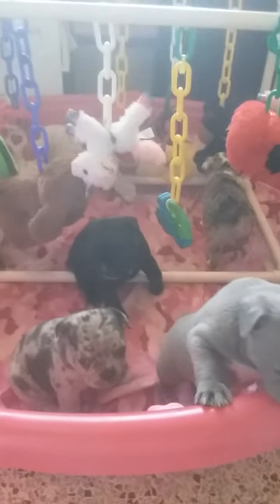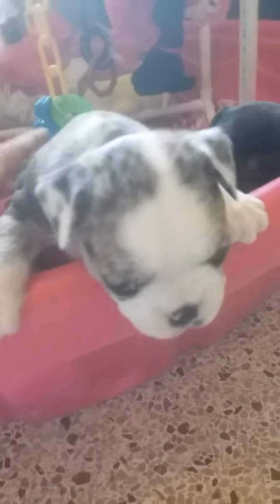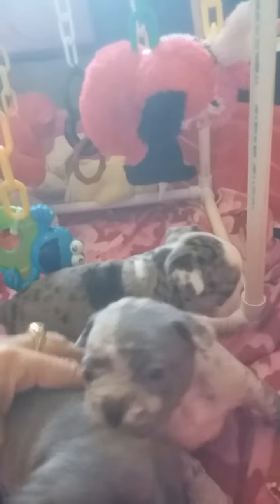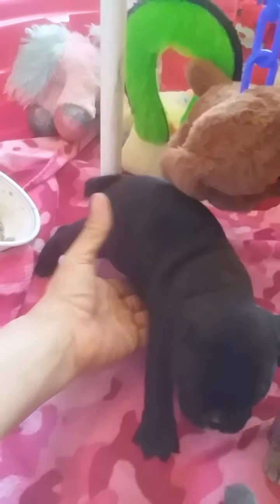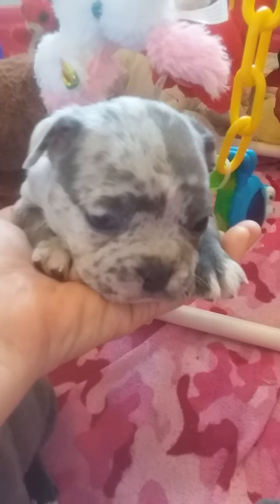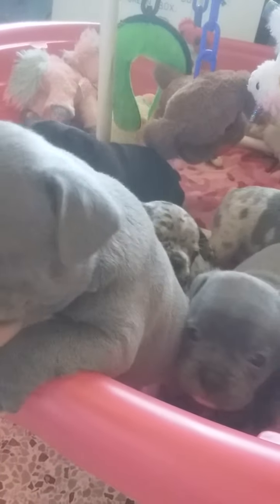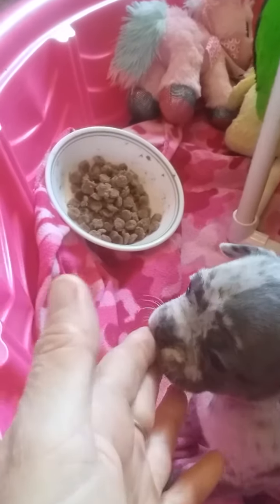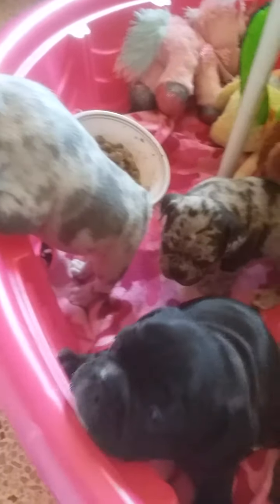May 31, 2020